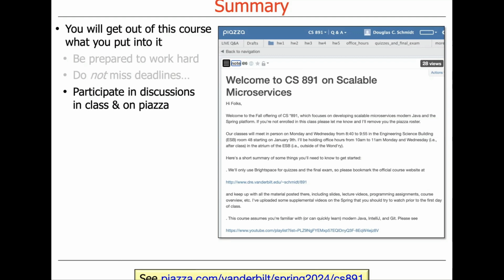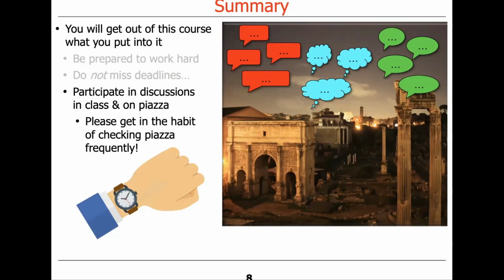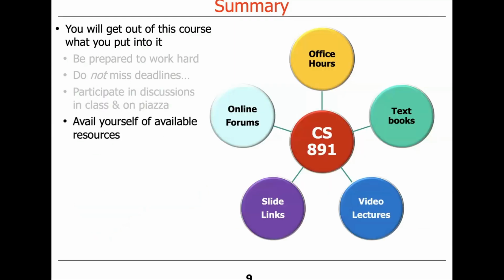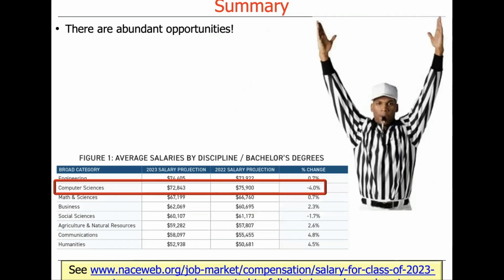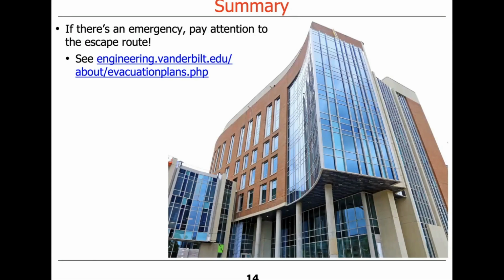CS 891: Scalable Microservices: Overview (Part 4)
This video is Part 4 of the overview of my course on Scalable Microservices, which emphasizes the importance of hard work and proficiency in programming for mastering advanced concurrent and parallel programming techniques, such as streams and reactive streams. This course focuses on both synchronous and asynchronous microservices and database programming, skills crucial for modern web applications. Meeting deadlines is critical to success in this course, as is being aware of leveraging resources on my website, GitHub, and Piazza, as well as video lectures and supplemental materials. This course also highlights the growing relevance of generative AI in the software industry, and I encourage students to develop these competencies to remain competitive in the workforce.